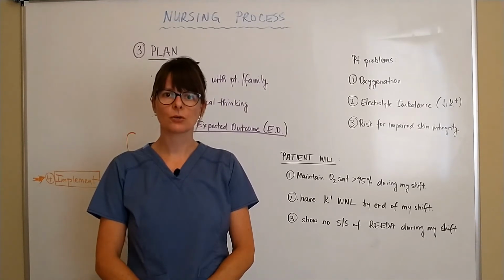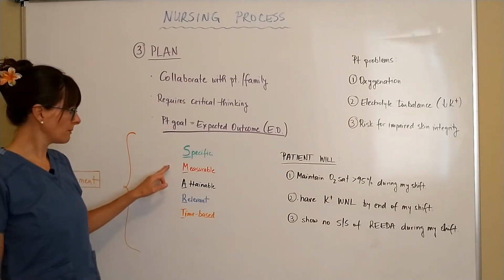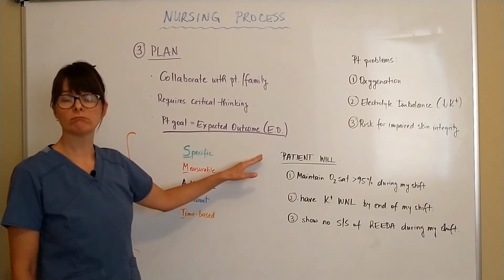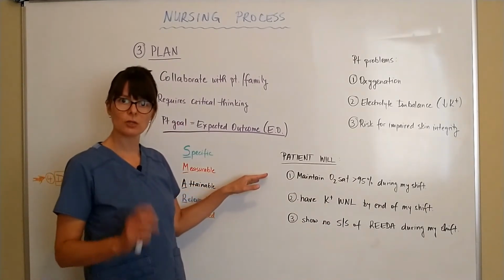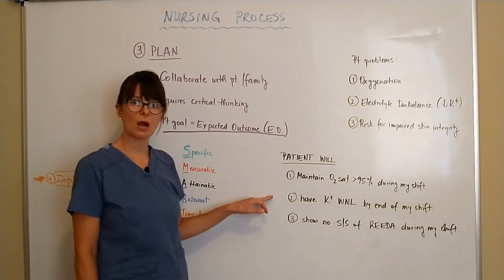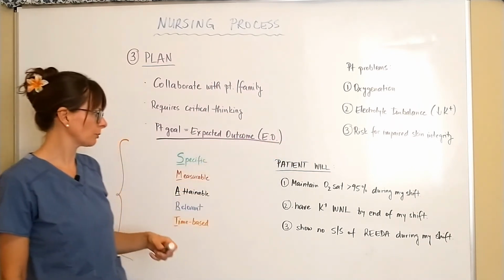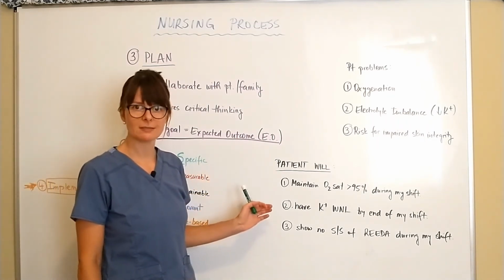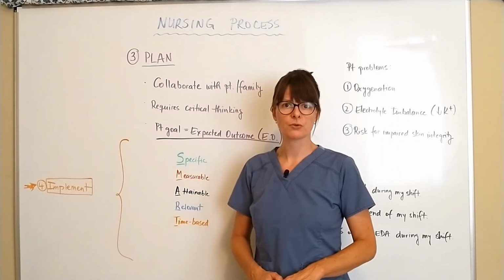Nursing Process - Plan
This video explains how to establish patient goals (aka expected outcomes)  in this third phase of the nursing process. SMART criteria are used to formulate these patient goals.

Please also watch the other videos in the Nursing Fundamentals playlist on Nursing School Explained that go deeper into the other phases of the nursing process and follow an example of a patient with an oxygenation need throughout the different phases.